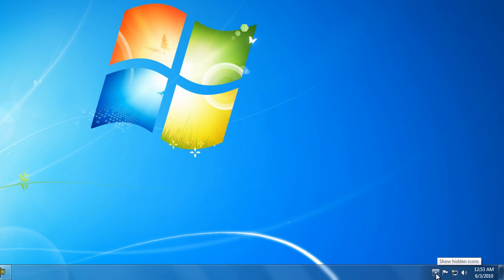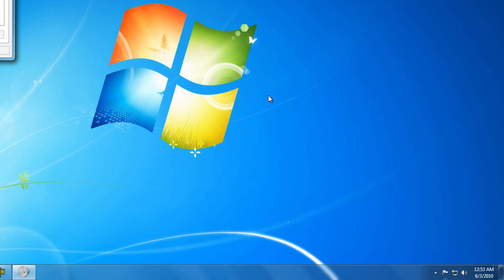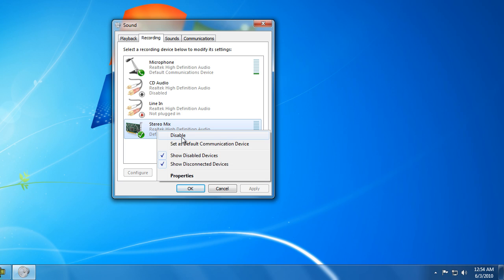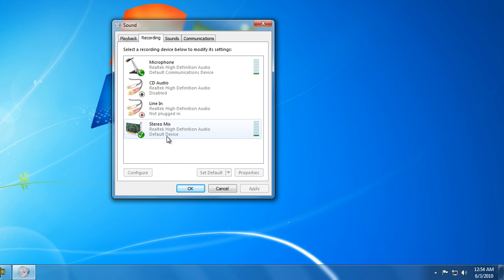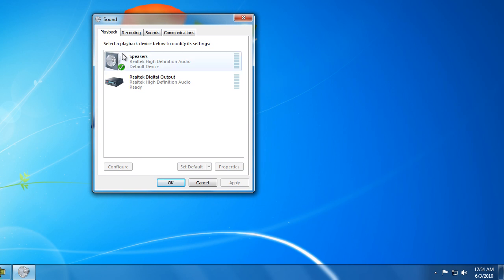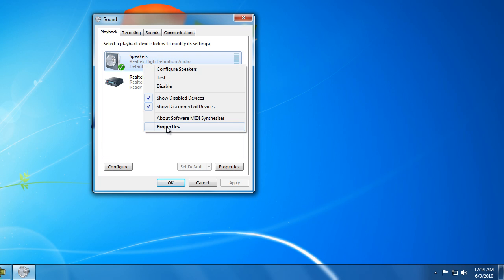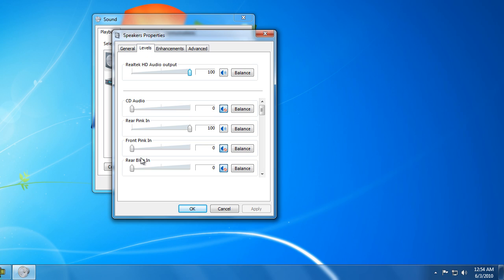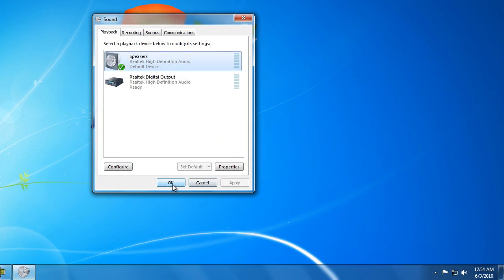[FLU] Record the Microphone and Stereo Mix at the same time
A tutorial showing you how you can record your microphone and your stereo mix at the same time.
So its good for when you're making tutorials on like FL Studio.